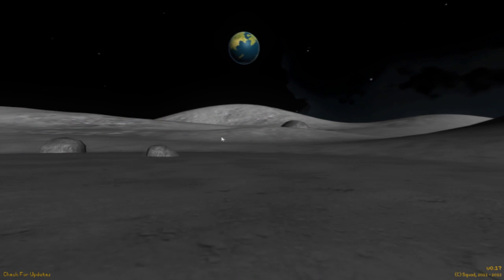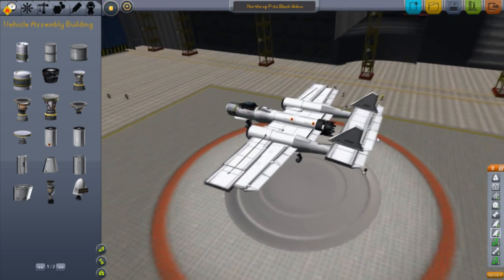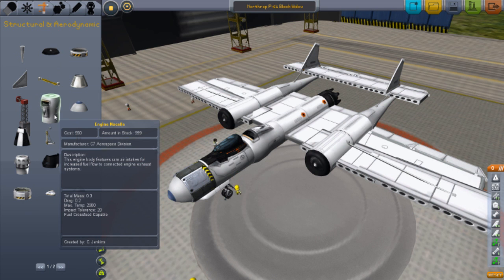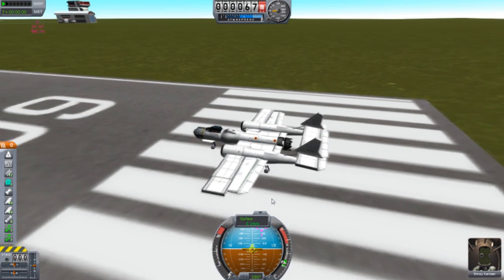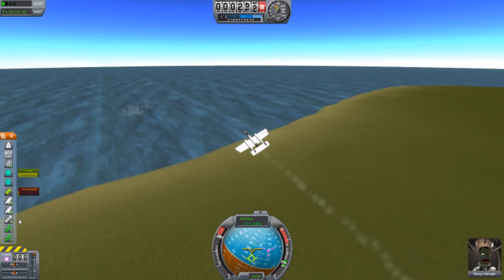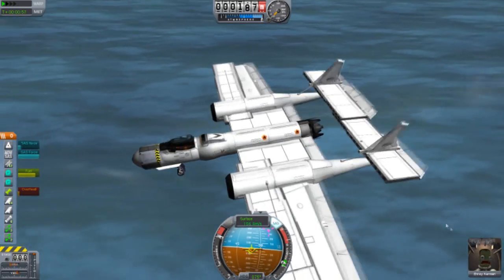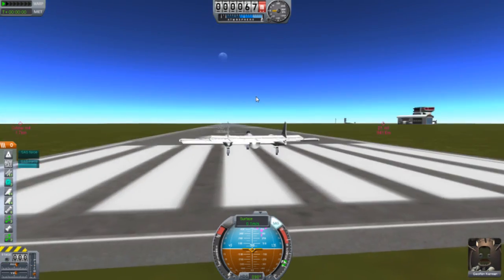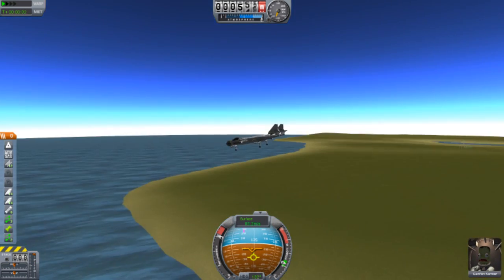KSP - Northrop P-61 Black Widow